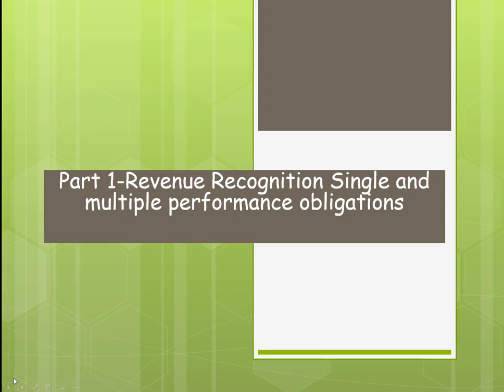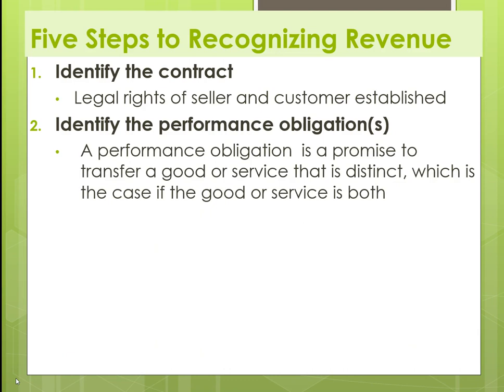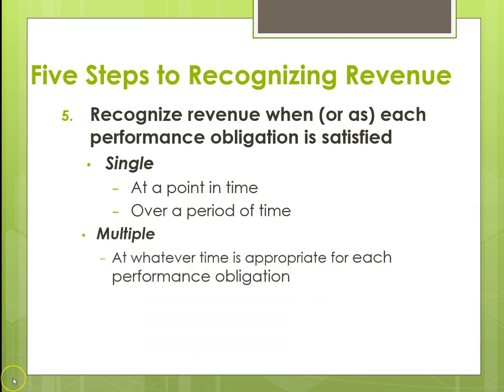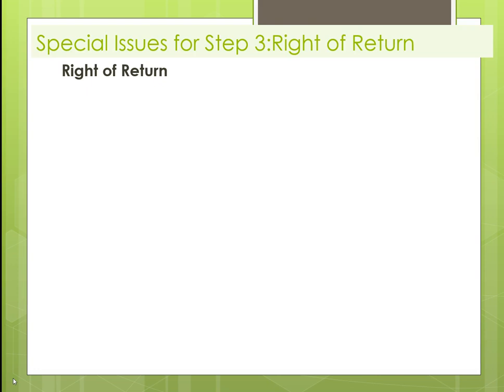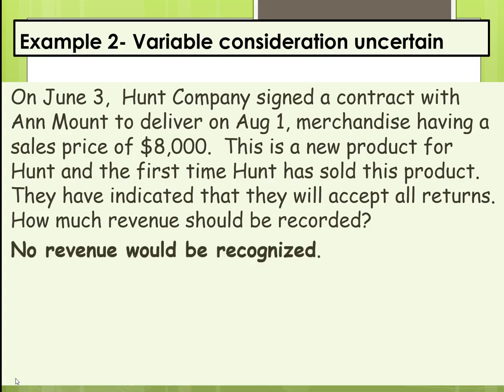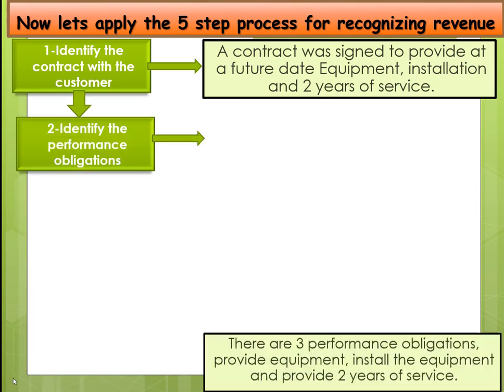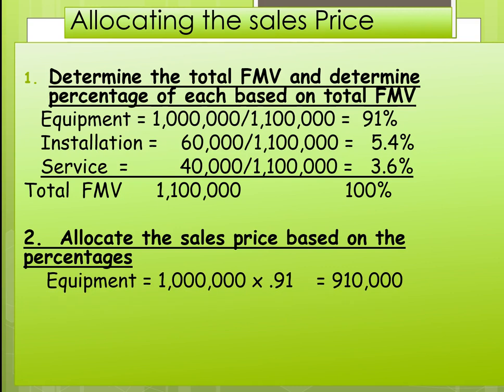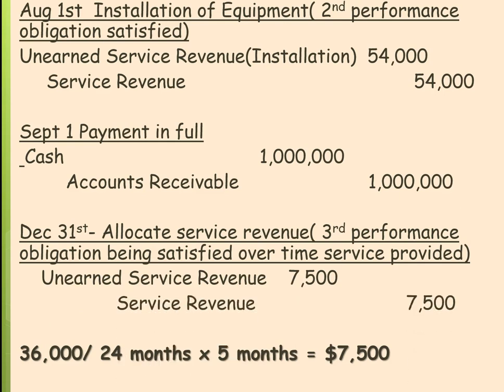Chp5 part1 New revenue recognition rules single and multiple PO